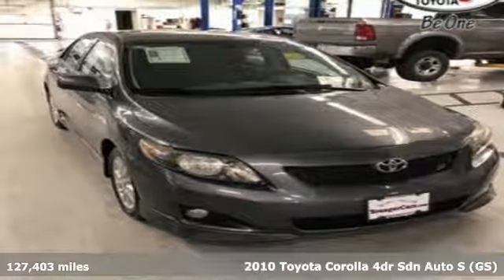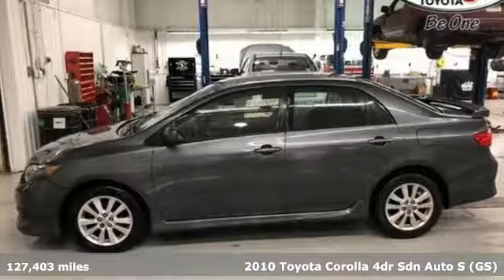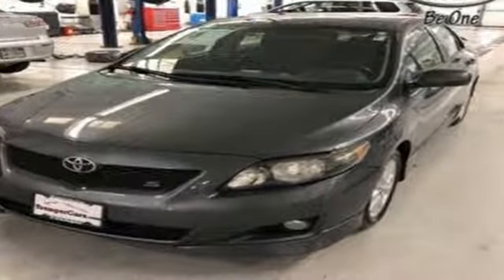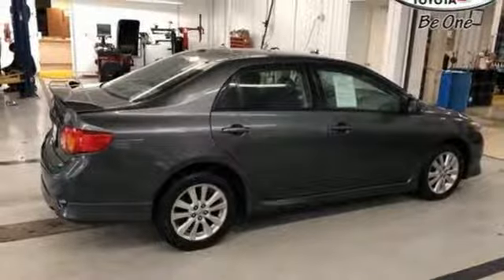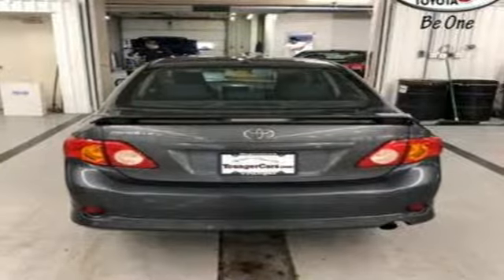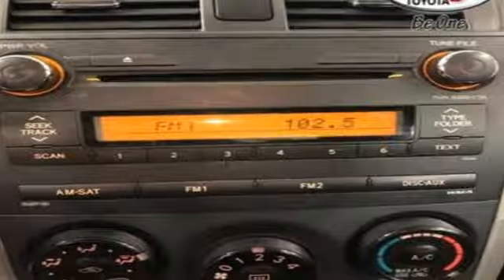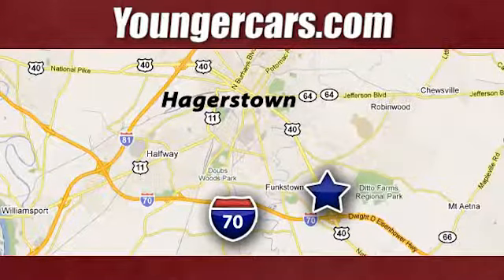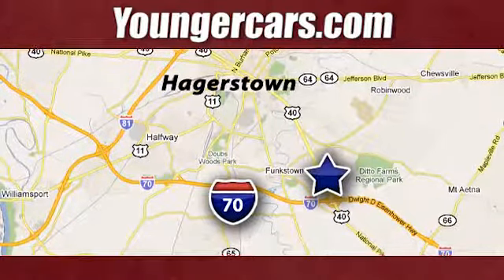Used 2010 Toyota Corolla Frederick MD Hagerstown, WV T2982002 - SOLD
Year: 2010
Make: Toyota
Model: Corolla
Trim: S
Engine: 4 Cyl. 1.8L
Transmission: Automatic
Color: Gray
Interior: Gray
Mileage: 127403
Stock #: T2982002
VIN: 2T1BU4EE4AC332717
Recent Arrival! 26/34 City/Highway MPGInternet Value Pricing...Our Internet Value Pricing Mission at Younger Toyota Scion is to present Value Pricing to all of our customers.Preowned Internet Pricing is achieved by polling over 70,000 pre-owned websites hourly. This ensures that every one of our customers receives real-time Value Pricing on every pre-owned vehicle we sell.We do not artificially inflate our preowned prices in the hopes of winning a negotiating contest with our customers!We do not play pricing games. After being in business for 42 years, we realized that Internet Value Pricing is by far the best approach for our customers.Awards:* 2010 KBB.com Best Resale Value Awards

Be One!

Address:
1945 Dual Highway